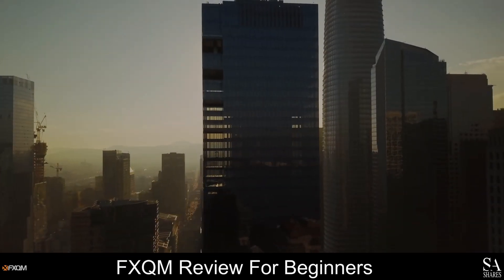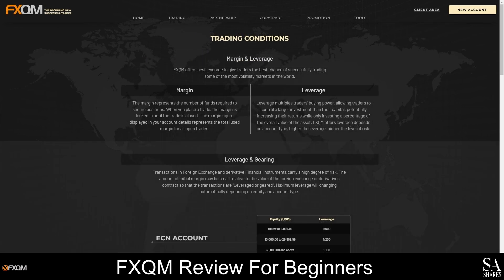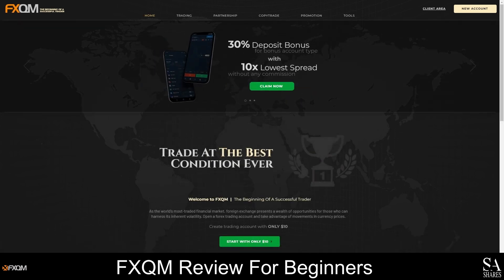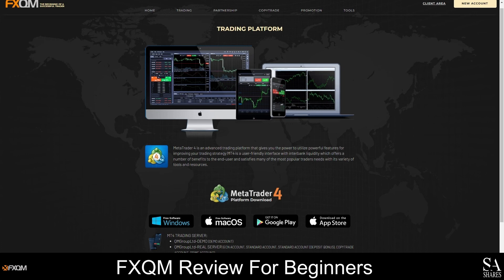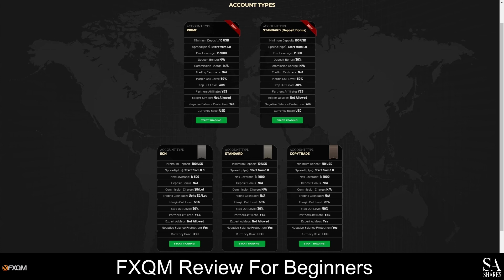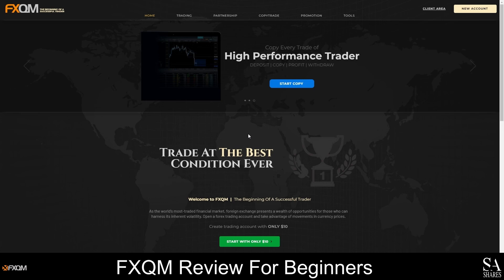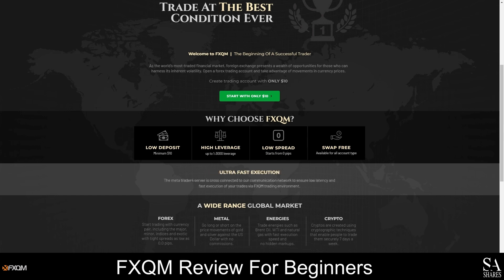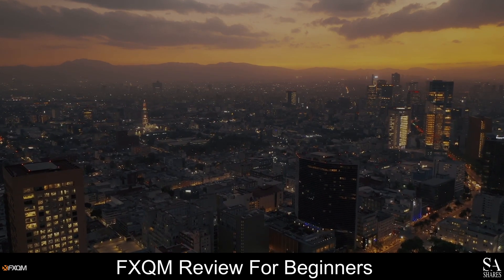FXQM Review For Beginners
A step by step tutorial on FXQM's offerings including their accounts, instruments, trading applications and more.

This Video Overview Includes:

📢 Trading products
📢 Account types
📢 Trading Platform
📢 Educational resources
📢 And more...

0:28 Overview
4:10 Trading Platform
5:22 Account types
8:01 Opening an account
9:24 Educational resources
9:49 Conclusion

Read our Video Script:

FXQM is an ECN broker that offers flexible accounts, tight spreads and commission-free trading. As a client, you will have access to the MetaTrader 4 platform, copytrading tools and 24-hour customer support. FXQM is the trading name of QM Group Limited, which is a securities dealer that is regulated by the Financial Services Authority (FSA) of Seychelles. You can trade a wide range of Forex pairs, metals, energies and cryptocurrencies with this broker and accounts can be opened starting from as little as $10.

FXQM offers a wide range of Forex pairs, Metals, Energies and Cryptocurrencies. In general, your trades can be leveraged by up to 1:3000 when trading with FXQM. If you plan on trading with margin, please remember that you will not only be exposing yourself to better market opportunities but also far greater financial risks, so use margin responsibly and only within the limits of your budget.

As a FXQM client, you can use MetaTrader 4. This platform was released in 2005 and is currently one of the most popular trading platforms in the world. This platform offers advanced analysis tools, technical indicators, customizable charts, EA support and easy-to-read, interactive charts that you can monitor and analyse the markets in real-time.MetaTrader 4 offers a high level of customizability and security and is also a great option for traders who are interested in automating their strategies. Overall, you will have access to more than 38 technical indicators, customizable charts, multiple order types and a variety of drawing tools.

There are 5 types of accounts that you can open with FXQM. All accounts have negative balance protection and 4 of the 5 accounts are commission-free. These accounts share many similarities, but the Standard account is the only account that is eligible for a deposit bonus and Expert Advisors can only be used on the Copytrade account. FXQM also offers cashback rewards, but the ECN account is the only account that will give you rebates and at least $100 must be deposited to open this account. FXQM also offers a dedicated MT4 copy trading account. This account requires a minimum deposit of at least $50 and it is a commission-free account. Copy trading is an efficient, low-risk approach to trading in real markets with real money if you have no trading experience or a busy schedule and limited time for doing research and analysis.

This broker provides an Economic Calendar that will give you fundamental insights into global Employment Data, Retail markets and Consumer Price Index, economic activities and GDP levels, changes in Monetary Policies and updates on major events in over 70 Central Banks around the world.

Overall, FXQM offers flexible accounts, competitive spreads and commission-free trading on a variety of instruments. You can start trading from as little as $10 and depending on the account you open, you can claim your deposit bonus or earn cashback rewards on every trade you make. FXQM seems safe and reliable - but opening an account is done entirely at your own risk and discretion. Remember that trading has high levels of financial risks and online markets are volatile, so remember to trade responsibly and only trust the advice of a professional advisor.